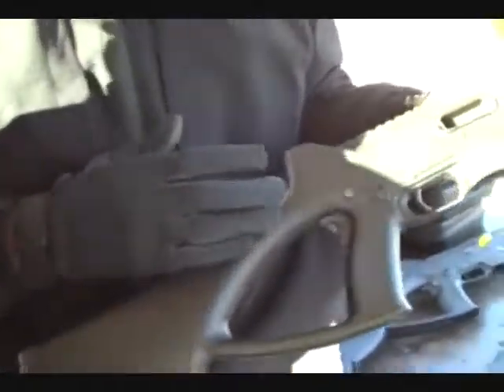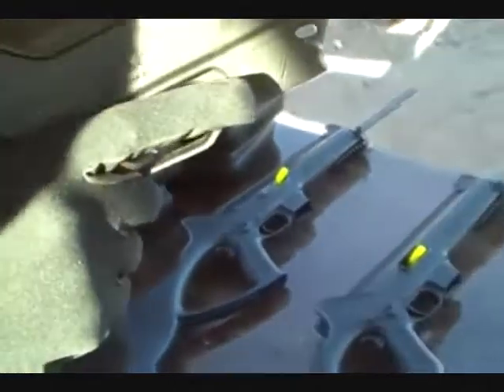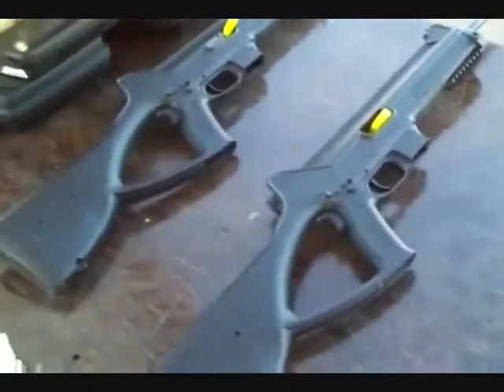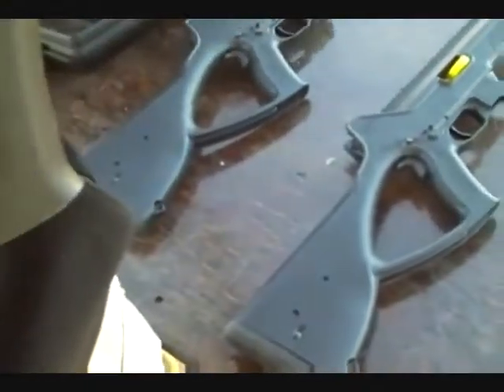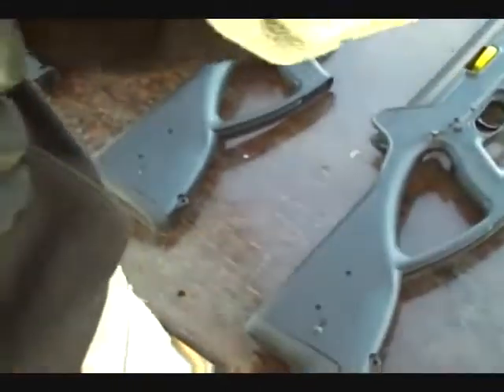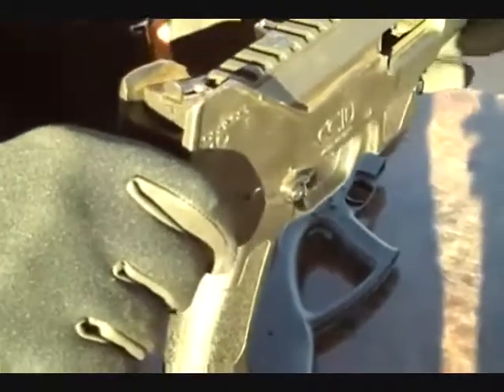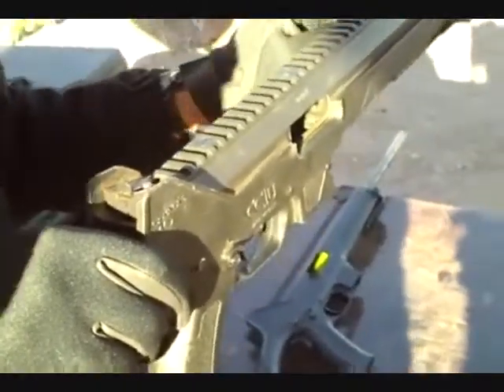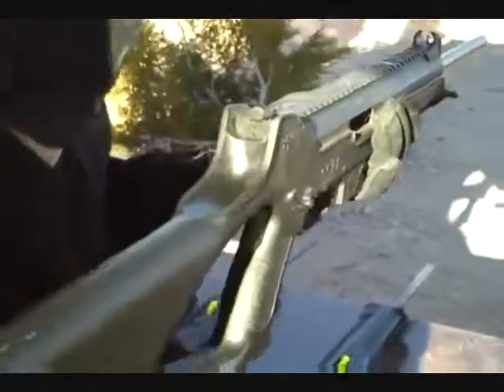Caracal CC10 9mm Carbine, Shot show 2013 Media day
The CC10 is a modern semi-auto 9 x 19mm carbine aimed at the sporting, personal defense and law enforcement markets. It includes most modern technologies to provide highest reliability, precision and safety.

The Caracal CC10 LB (long barrel version) is aiming to the civil consumer market as it is ideal for sports target shooting.

The CC10 includes most modern technologies to provide highest reliability, precision and safety. Some of the CC10 features are a short travel trigger, magazines with 10, 15 and 18 round capacity (magazines are interchangeable with the Caracal pistol family), ambidextrous magazine release, quick barrel exchange and full tactical rails.